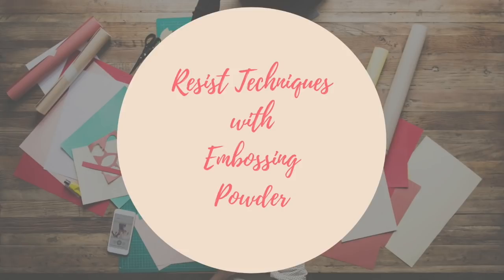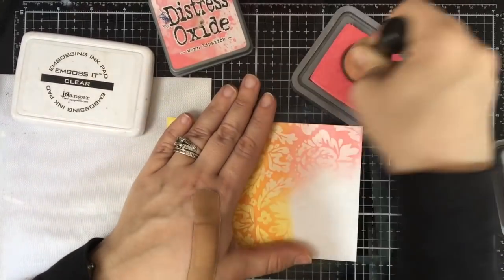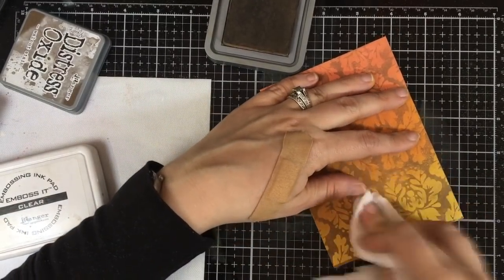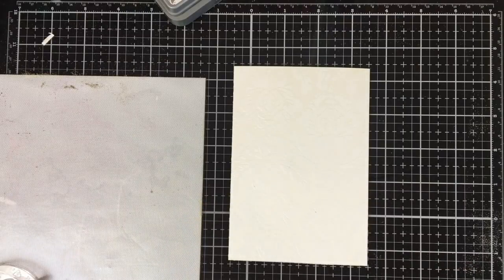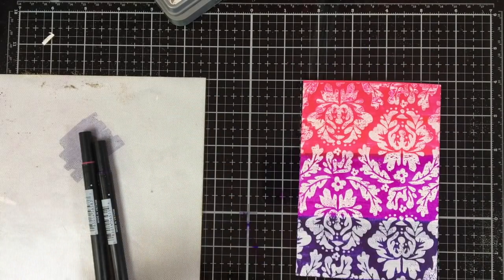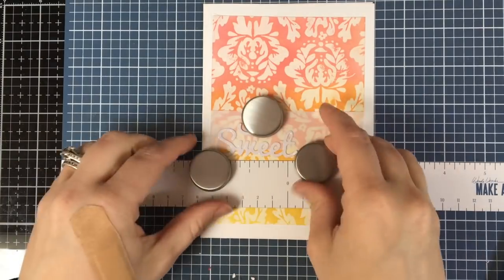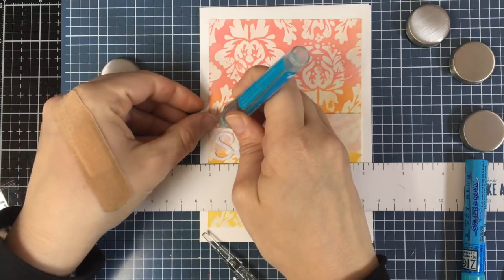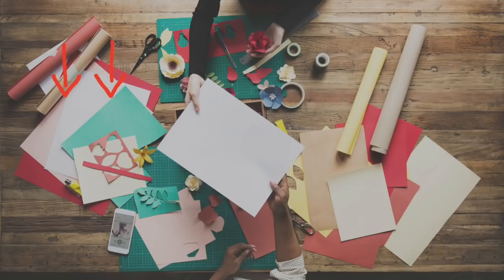Resist Techniques with Embossing Powder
This video is a technique video on resist with embossing powder!  This is a fun technique that can be used with sentiments, images, and like we will be doing today, background stamps.

Glitter Cardstock